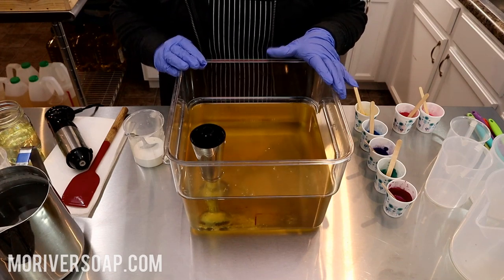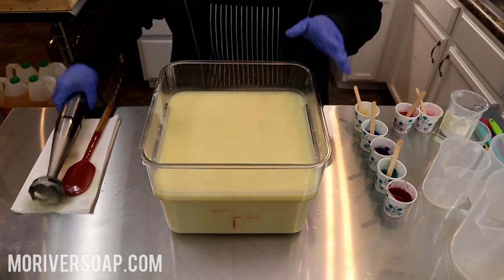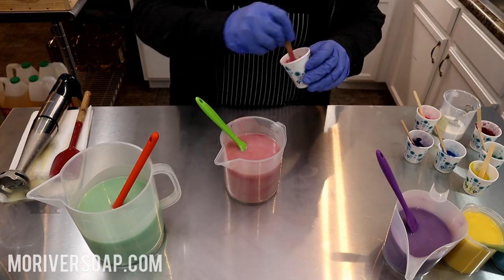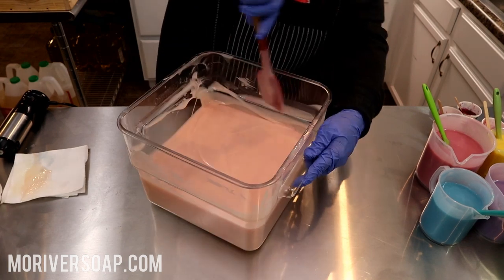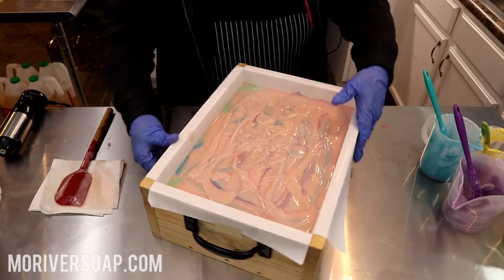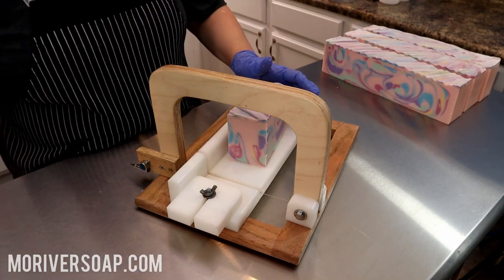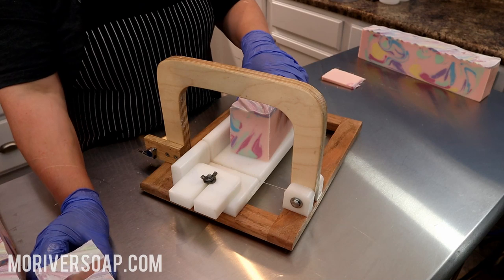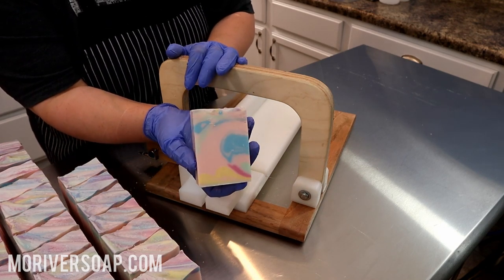Sweet Pea Soap | MO River Soap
Coming to our shop on Monday, May 6 @ 7:30pm central! Sweet Pea Soap is scented in a blend reminiscent of an English garden with notes of sweet pea, hyacinth, lily of the valley, jasmine, and herbs - it is so lovely and not a strong floral as you might think - it's cheerful! Our soaps are luxuriously handcrafted using high quality ingredients. We don't use cheap, filler oils in our soap. *Not intended to a tutorial. This is our long and chatty version. You can view the Short & Sweet version

Camera used to film: Canon M50

Camera used for images: Nikon D3200 with 50mm lens

Video Editing Software: Corel Video Studio Pro

L E A R N I N G  &  R E S O U R C E S

Why doesn’t your video have a recipe and supply list? This video is not a tutorial.

How do I get started in soapmaking?  I would recommend starting by arming yourself with knowledge. Educate and then experiment. Be sure to follow all proper safety precautions. A great starting place is the beginner cold process soapmaking series by SoapQueenTV here on YouTube. You can then purchase all the supplies you need at Bramble Berry. Lovin Soap Studio also has a beginner series on YouTube.

Why don't you share your cold process soap recipe? Our recipe is proprietary. We can't give away all our secrets now can we? :-) I did share a test recipe on our four Bramble Berry Seascape Collection Series videos.

Where do you buy your oils?   We purchase our oils in bulk at Soapers Choice, Jedwards International, or Bramble Berry.

Where did you buy your molds?   My husband builds all my wood molds. My silicone molds are from various suppliers.

Where did you buy your soap planer? My husband built the soap planer for me.

Where did you buy your soap cutter? We purchased our soap cutter at Bud’s Woodshop.

Where did you buy your soap loaf splitter? Our loaf splitter was purchased from Smith Creek Studio.

Where do you buy your soaping containers?   My pitchers are from School Masters and my large plastic containers are from Webstaurant Store.

Where do you buy your fragrance oils?   We purchase our oils from many different suppliers. We don’t have a one-stop-shop for all of our oils. We blend the majority of the fragrances we work with.

Where do you buy your colors?   We buy our colors at Bramble Berry and Nurture Soap.

Where do you buy your coconut milk? I was buying So Delicious Organic Coconut Milk on Amazon but I think you all bought them out! Ha! I now buy Native Forest Organic Coconut Milk. Please don't buy them out. I need coconut milk. lol

Where do you buy your packaging materials?   We buy our packaging materials at various suppliers including Paper Mart, ULine, Nashville Wraps, and Amazon.

Do you give classes?   No, I do not offer classes.

Can I stop by and meet you? Well...I consider myself a really nice person, but I am an introvert, and meeting strangers (even soapmakers) is way out of my comfort zone. I think you're awesome...I just am not that type of person.